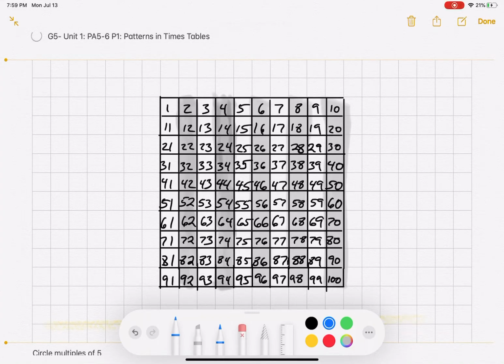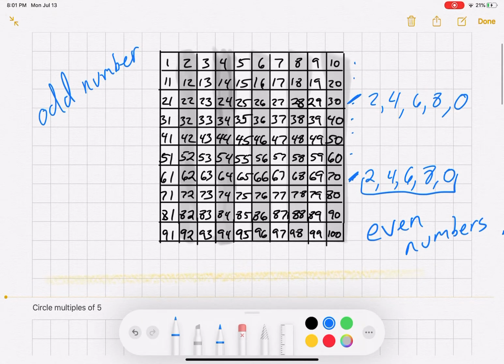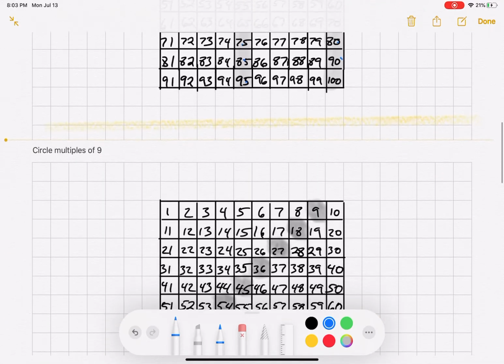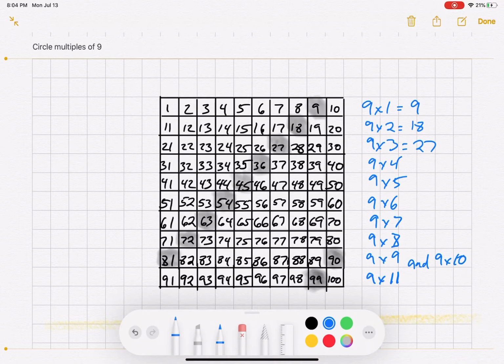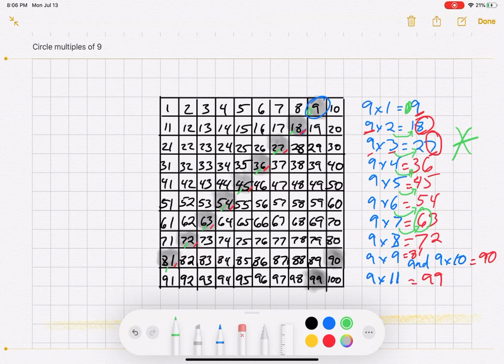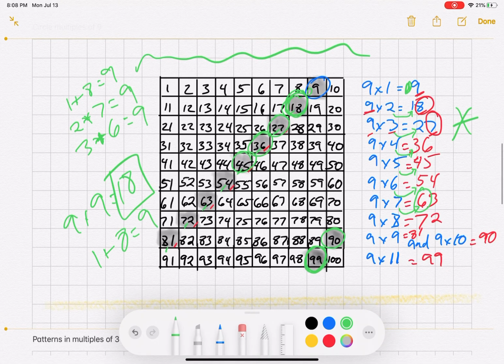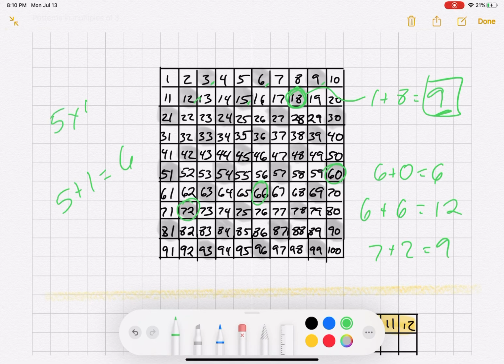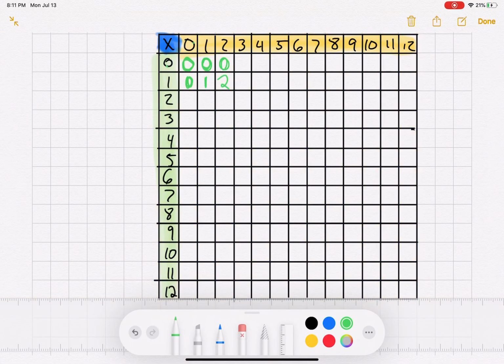Gr5 Unit 1 PA5-6: Patterns in Times Tables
Grade 5 Canadian math, Patterns and Algebra, Using JUMP Math free resources, Required: AB, BC, MB, Recommended: ON